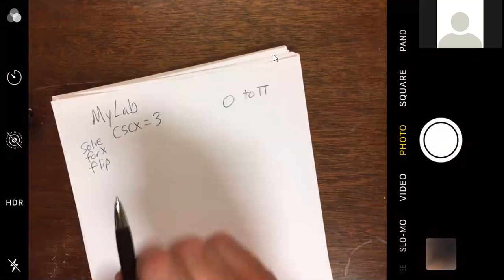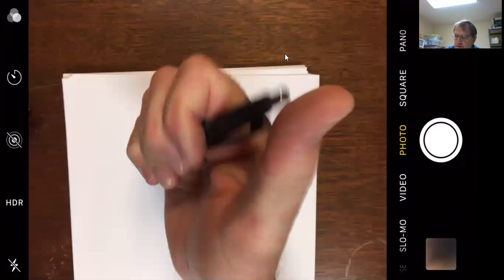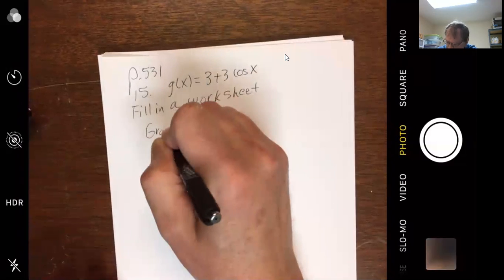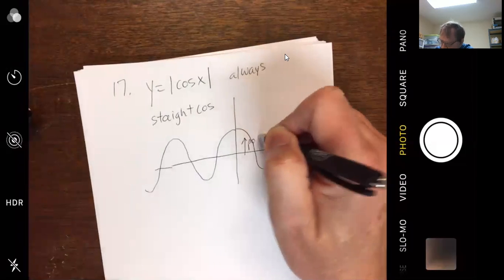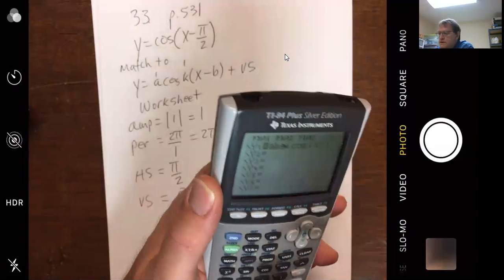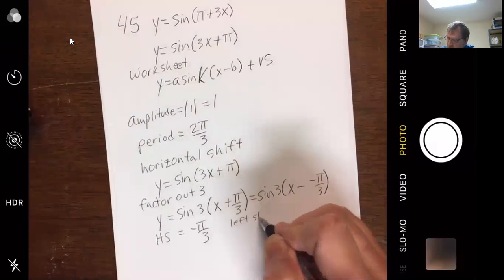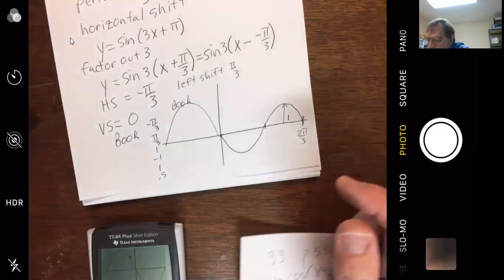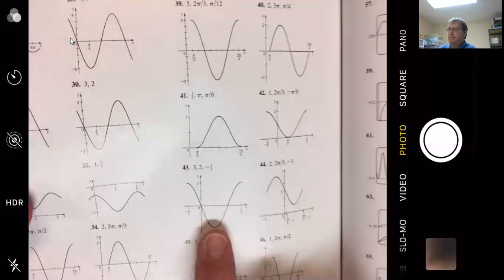MATH 1113 Zoom Meeting March 11 Section 6 3